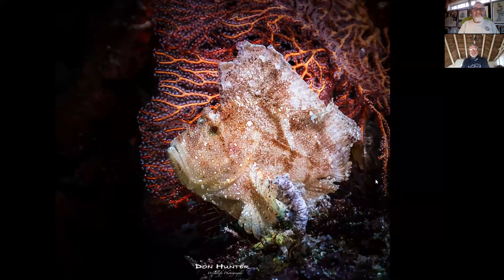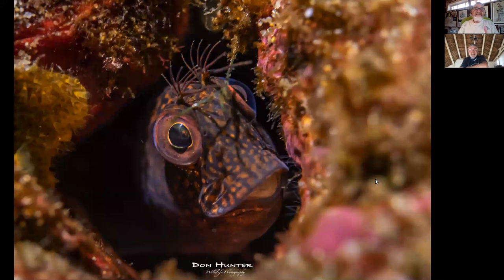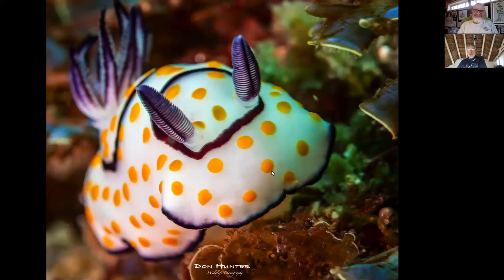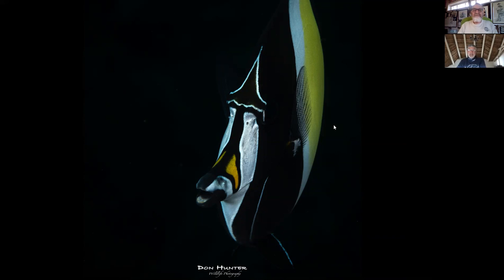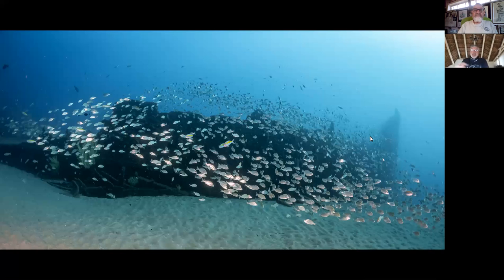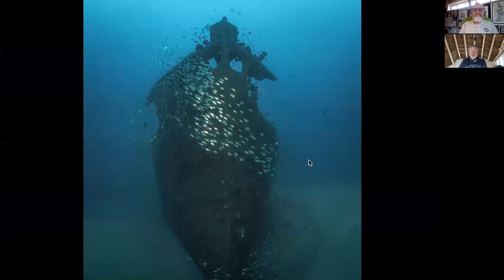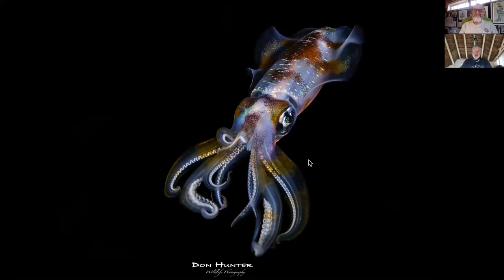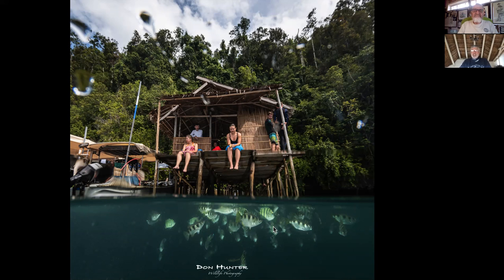"In conversation with" marine photographer Don Hunter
The final episode of marine photography with Don Hunter. Despite all the technical challenges we faced to get these episodes recorded, we managed. A big thank you to Don for sharing his images and his knowledge with us.